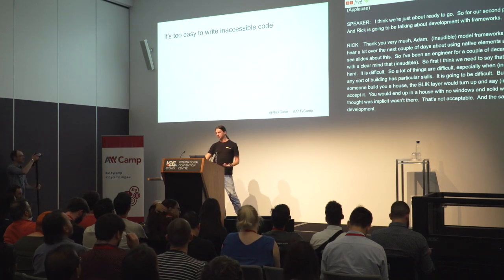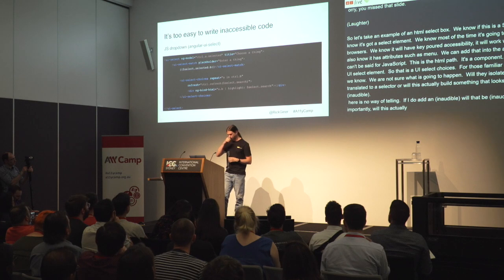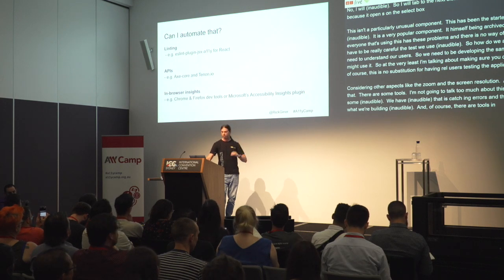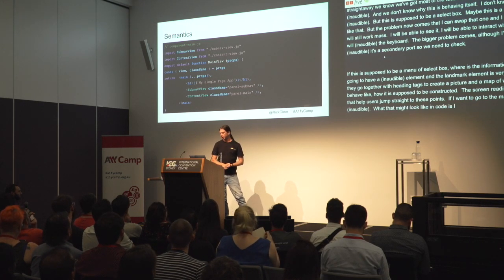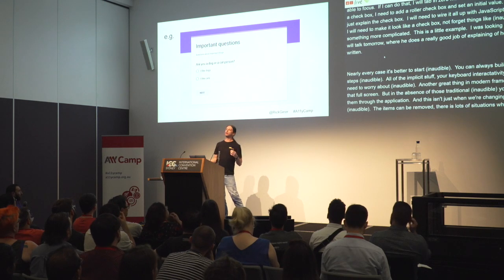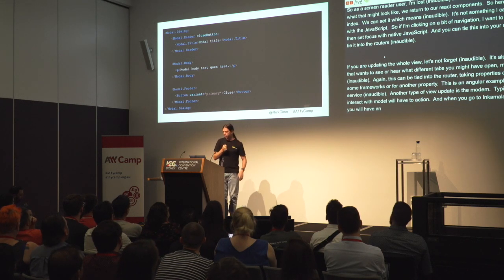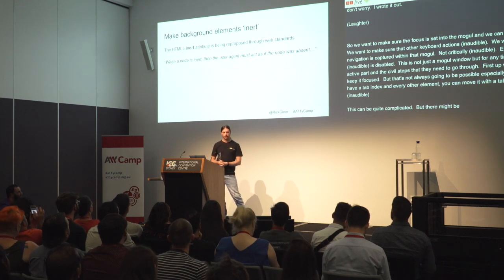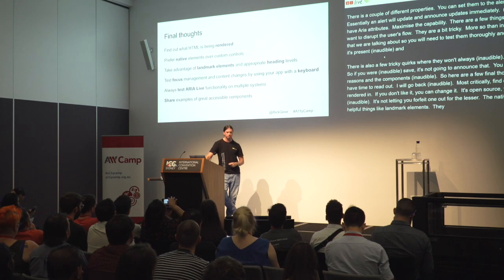Rick Giner: Accessible Development with Modern Frameworks